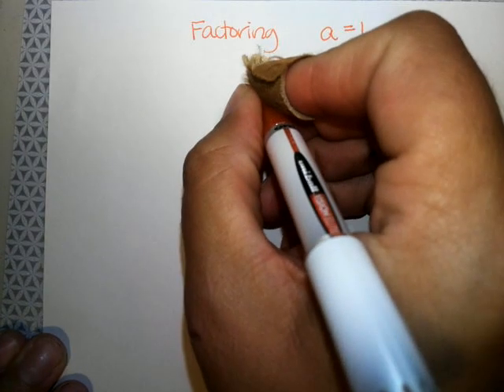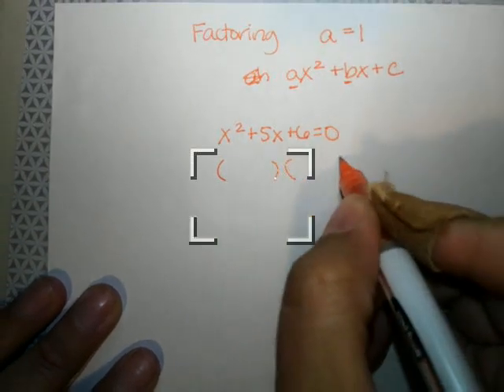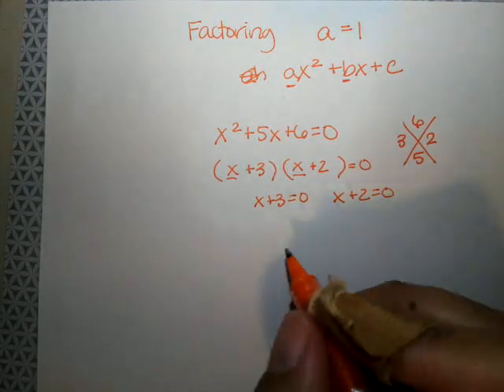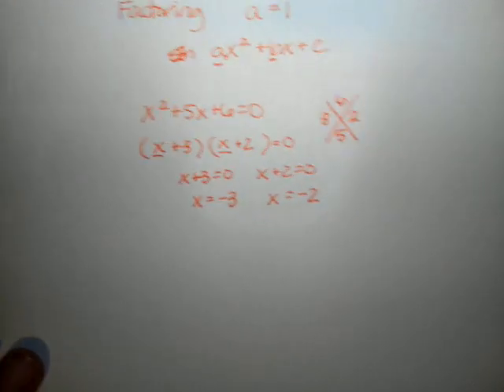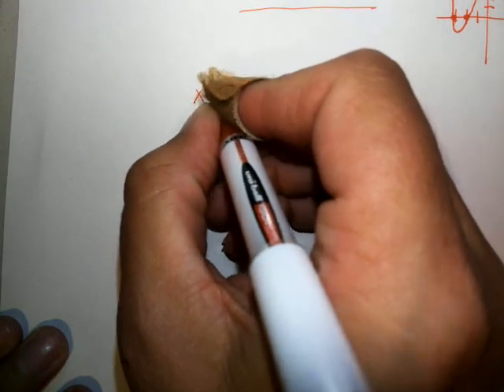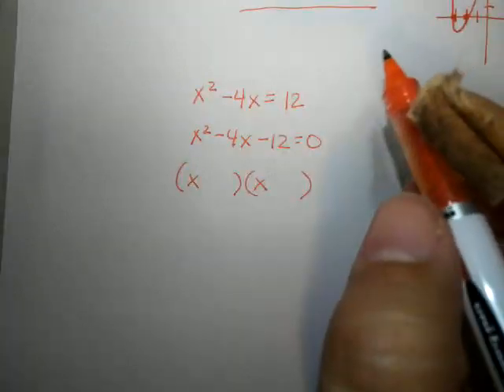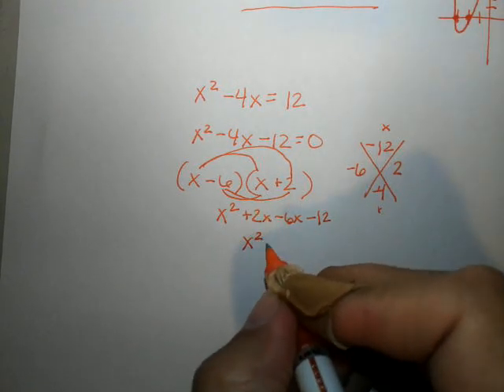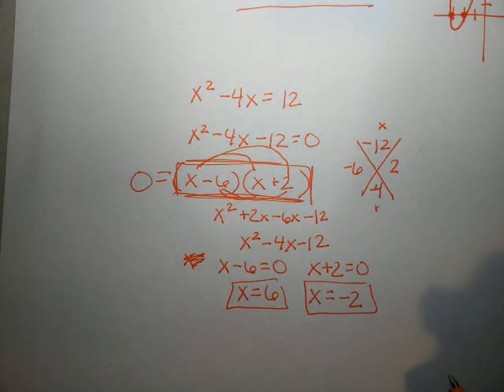Factoring and Solving when a=1 Quick Review Video